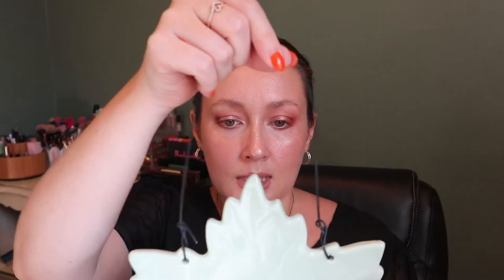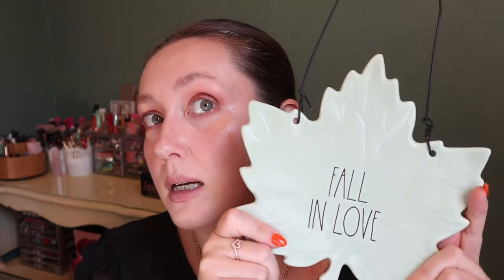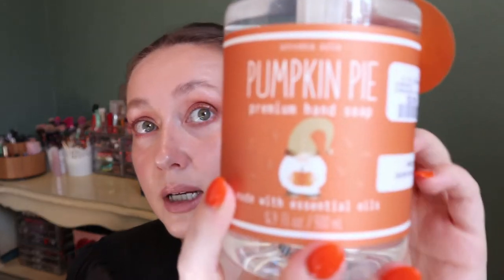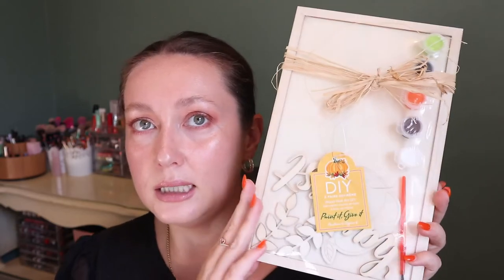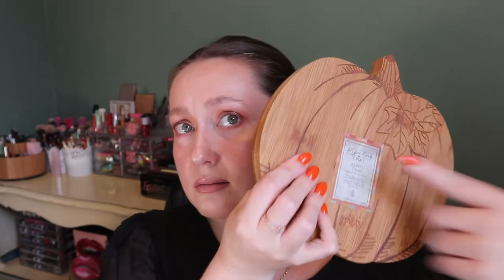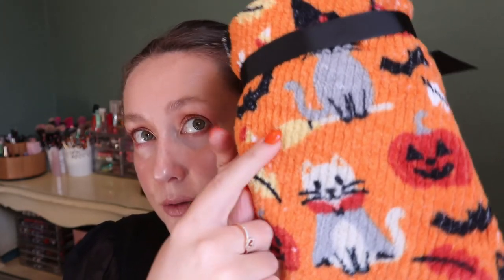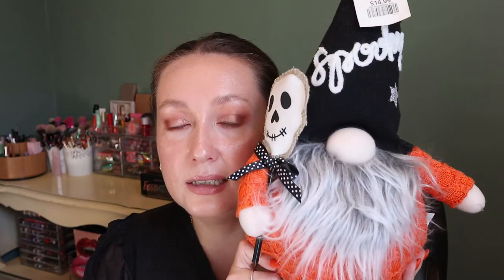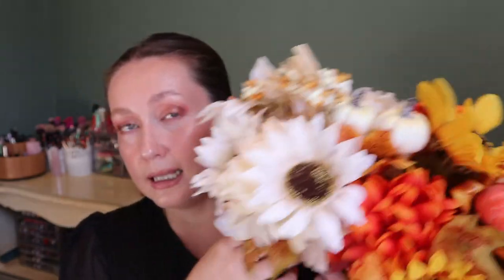FALL HOME DECOR HAUL | Carly Rose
Hey guys! In this video, I'm hauling a bunch of stuff that I picked up to decorate for FALL! It's my favorite time of the year :) Do you guys decorate for the season?